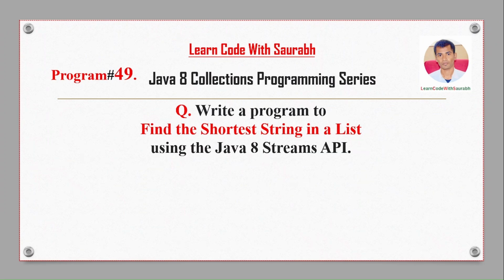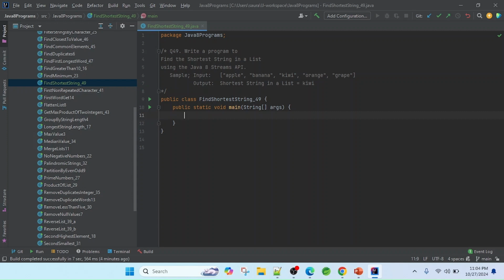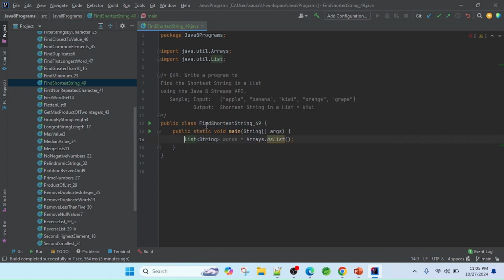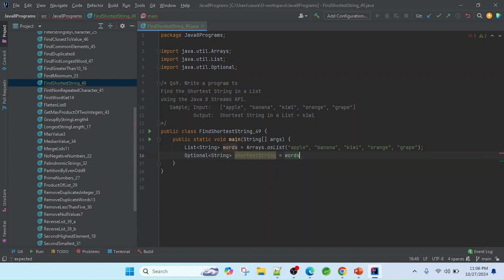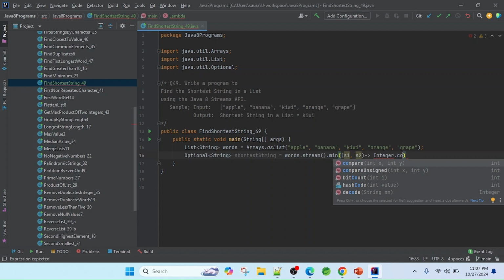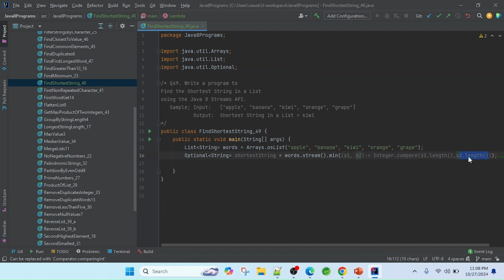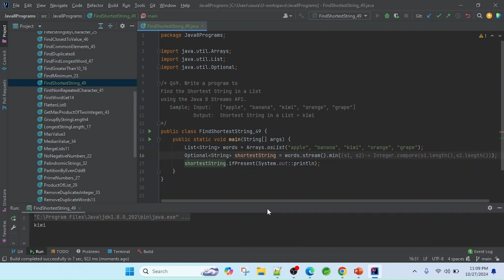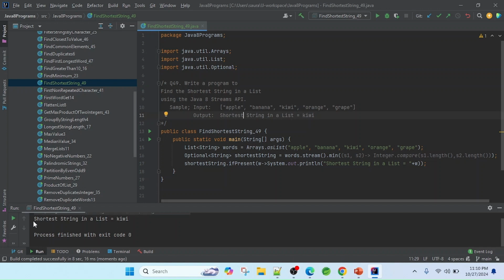Stream API In Java 8 Interview Questions - 49 | Java 8 Coding Interview Questions